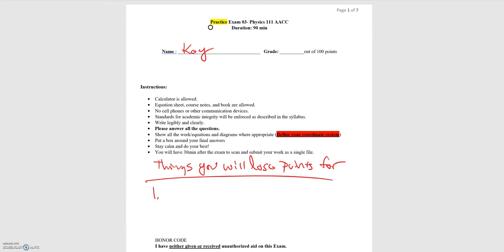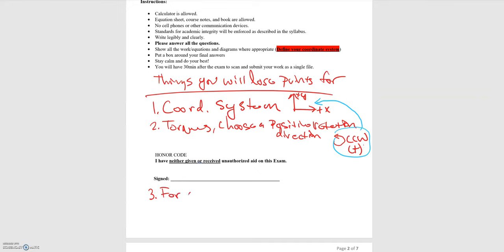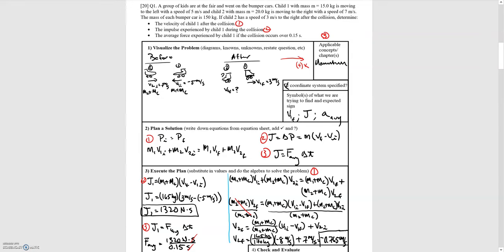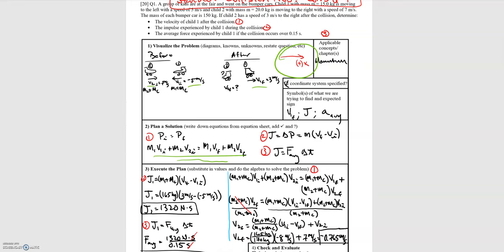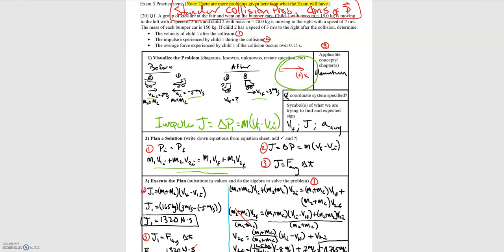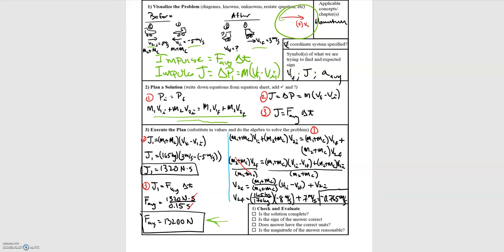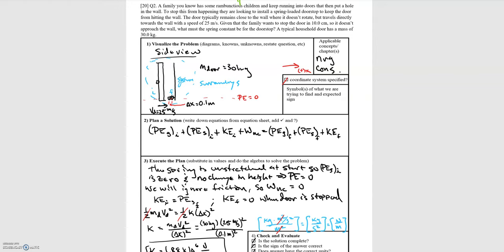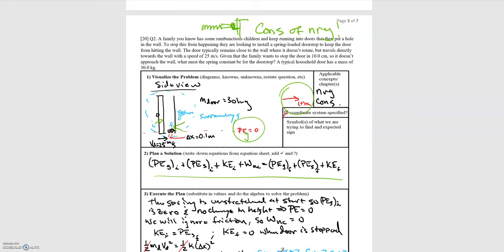Practice Exam03 Discussion 1